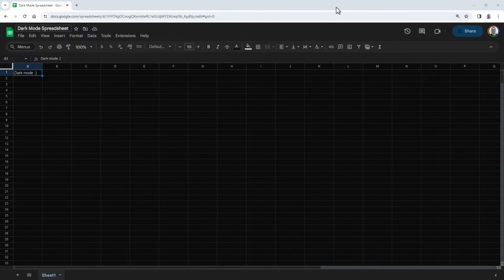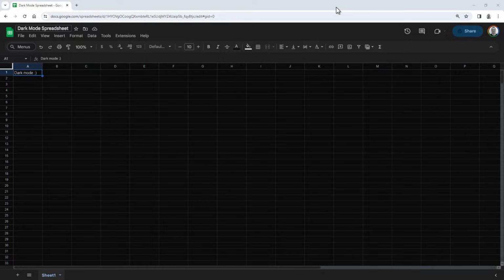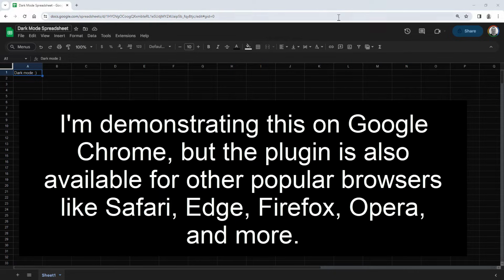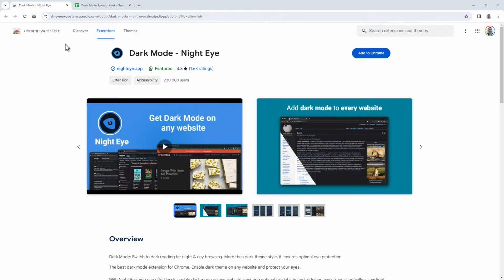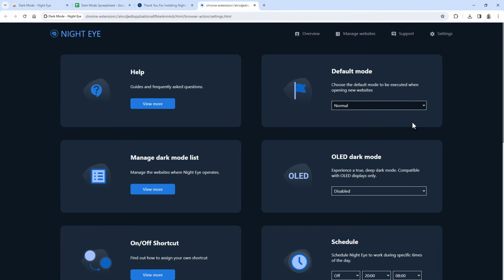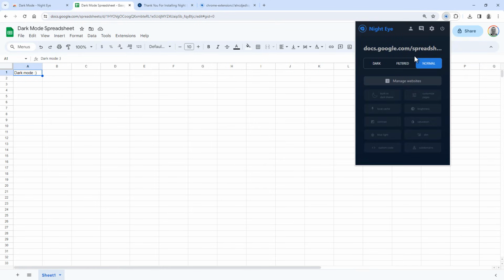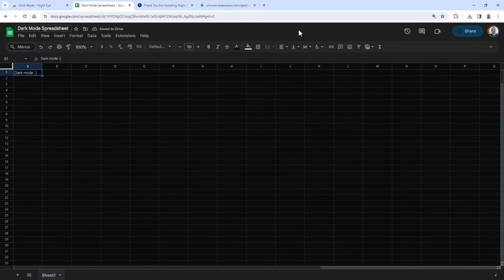Use Google Sheets in Dark Mode on Desktop/PC web browser! Full tutorial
How to use Google Sheets in Dark Mode on your desktop PC or laptop. While the Google Sheets Android and iPhone app have a built-in option to turn on dark mode, there is no such option when using Google Sheets in a web browser on your desktop PC or laptop.

There is still a way to use Google sheets in Dark mode though, namely by using a plugin. The plugin I'm using in this tutorial is Called Night Eye, and can be found (Google Chrome plugin).

For other browsers, see the Night Eye and look under 'Install' in the menu to find links to the plugin. It's also available on Safari, Firefox, Edge, Opera, Vivaldi, Yandex, Brave, UC Browser, Coc Coc, as an Android app, and for the QQ Browser.

If you only want to use Google Sheets in Dark Mode, follow the instructions in the video, but also delete all other sites from the website list, as there are some added by default. You can find the list here: chrome-extension://alncdjedloppbablonallfbkeiknmkdi/html/browser-action/websites.html if you're using Chrome.